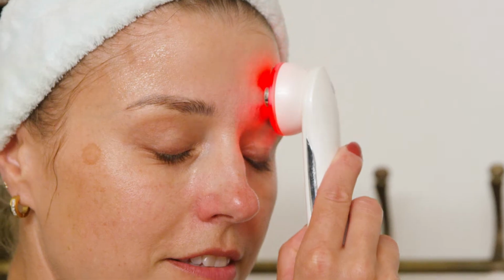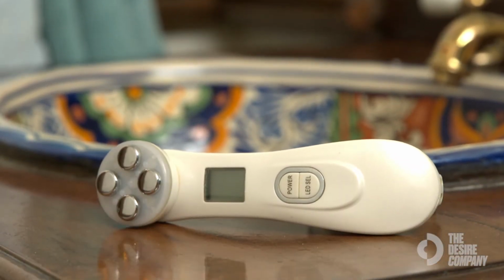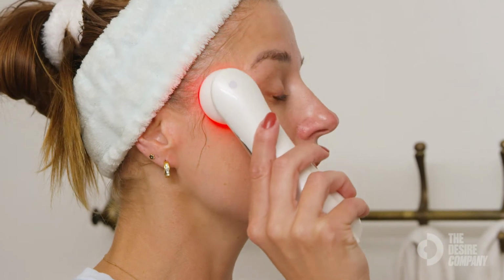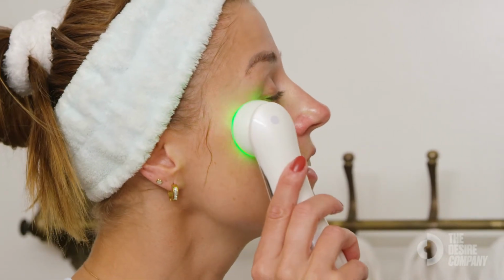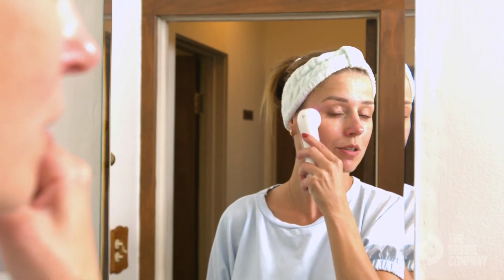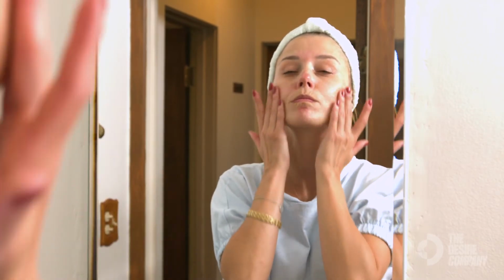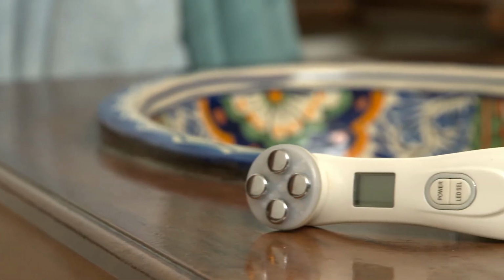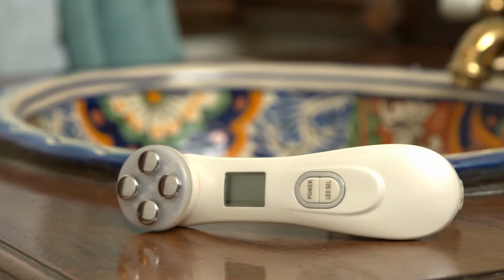Vogue Now InstaLift Review with Monika Tarnowski | How to Use the Vogue Now InstaLift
Removes fine lines and wrinkles, improve forehead lines and sagging jowls, make facial muscles smoother and tighter. Skin looks a lot younger after a few usages. Radio Frequency helps to improve the loose skin condition in a fast way, make you younger with smoother skin. You can feel the skin tightening after the first time use. This newly produced collagen acts as a wrinkle filler and elastin helps to maintain skin’s natural elasticity. Thus making the skin smoother and good looking. Helps to fight against various skin problems like redness, acne, spider veins or rosacea.